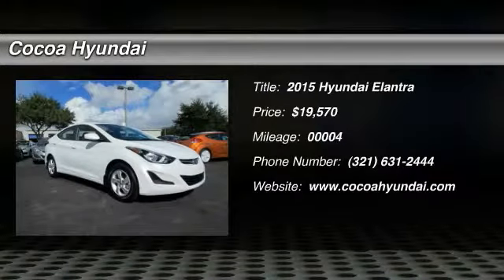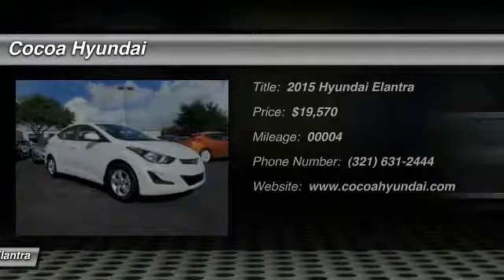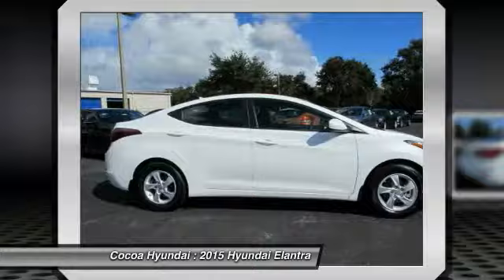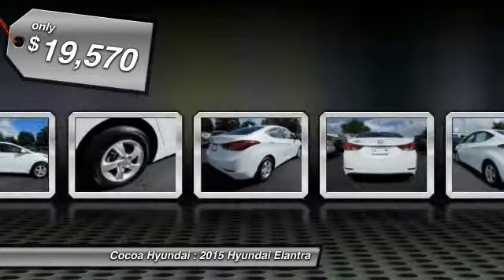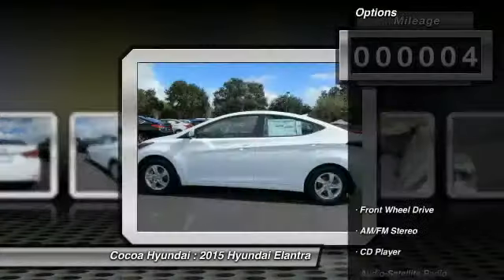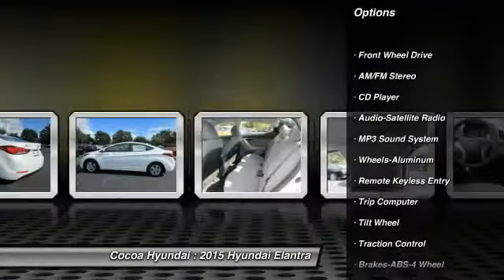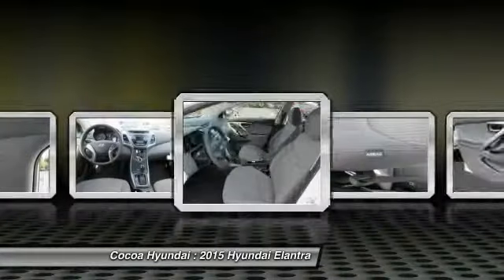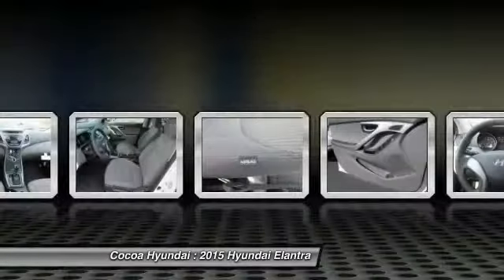2015 Hyundai Elantra Cocoa FL N87387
2015 Hyundai Elantra

Cocoa Hyundai
1825 West King Street